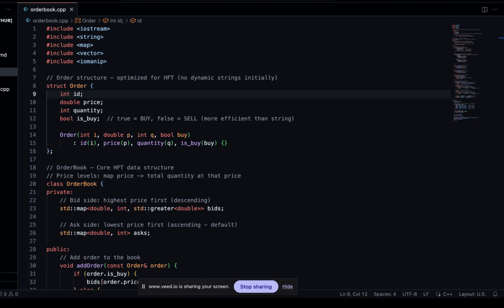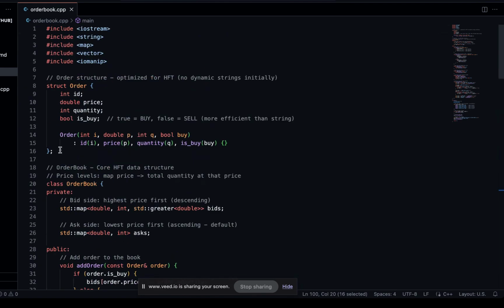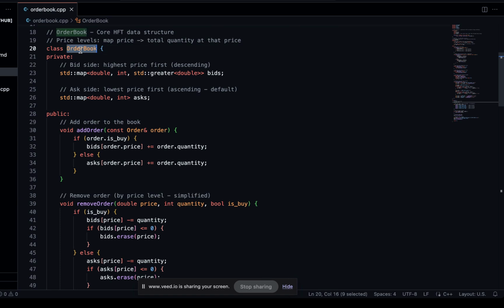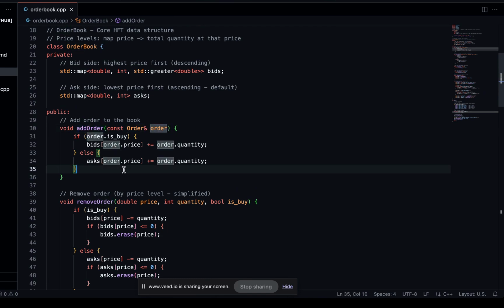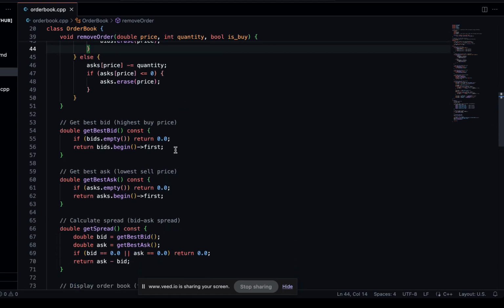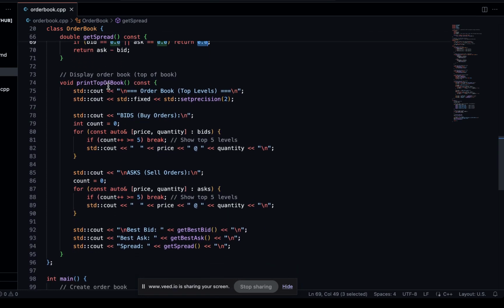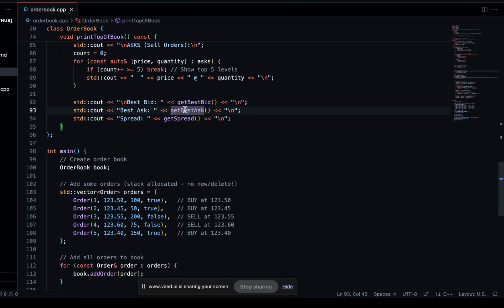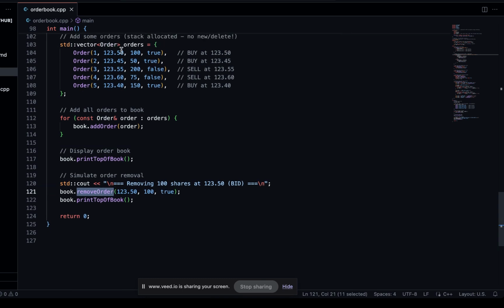Getting Started with Creating an Orderbook in C++ ( Trading with C++ Series)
Hello everyone, I've recently picked up C++ again and in this video we will see some basic order book object and simulation built using C++

User-Defined Types
  struct Order
       Purpose: Represents a trading order
      Defined in: orderbook.cpp, trading_object.cpp
      What it does: Groups related data together for a single order

 class OrderBook
     Purpose: Represents an order book for trading
     Defined in: orderbook.cpp
     What it does: Maintains buy and sell orders organized by price, calculates best bid/ask, and displays order book data